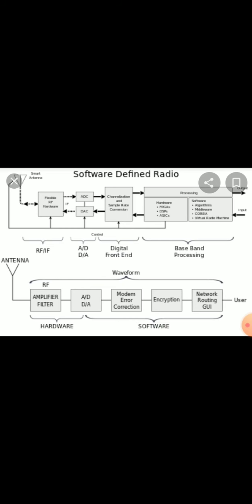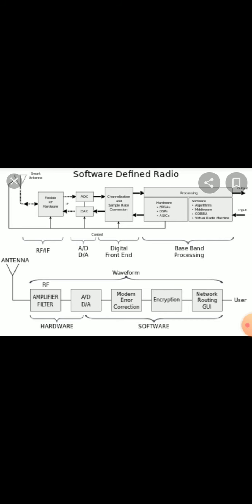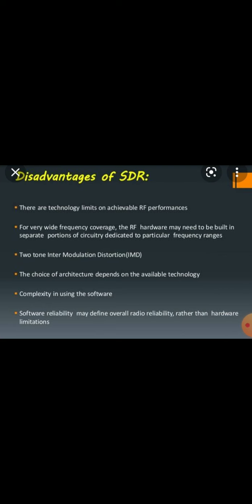software defined radio